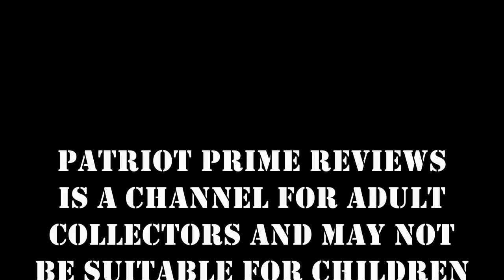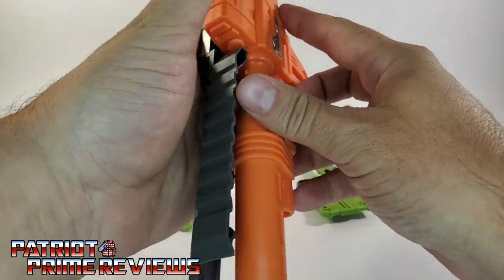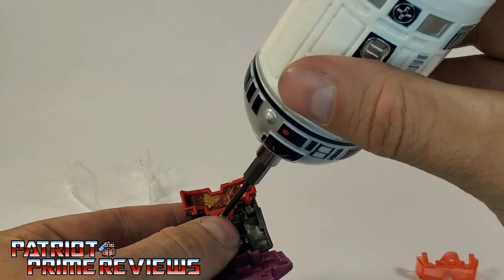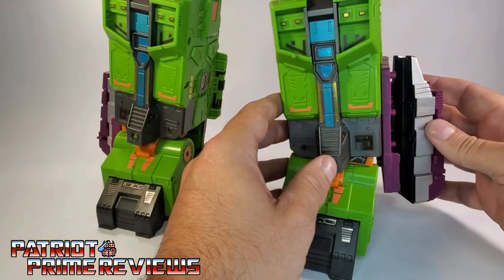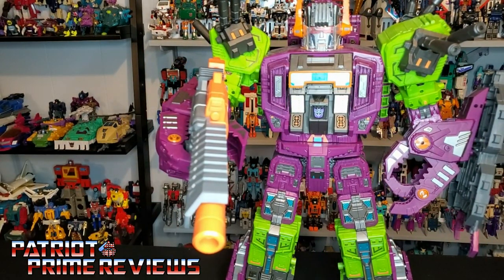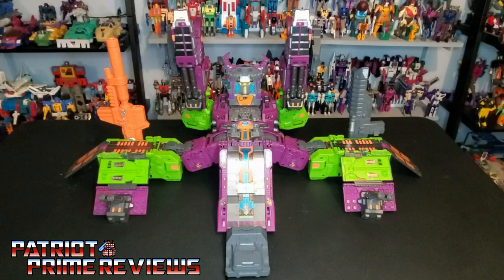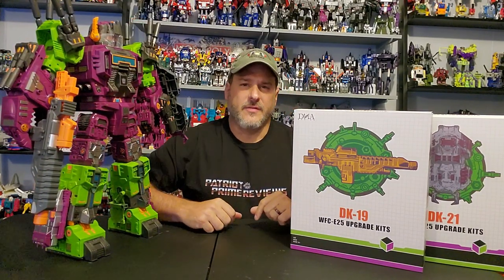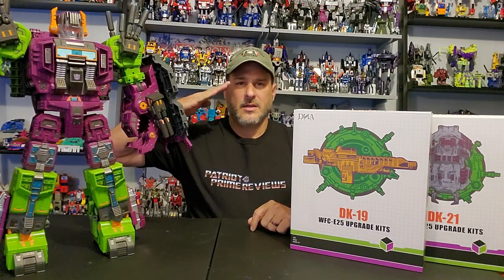Patriot Prime Reviews DNA Designs DK-19 & DK-21 Upgrade Kits For Earthrise Scorponok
In this Review I take a look at the DNA Designs DK-19 & DK-21 Upgrade Kits for WFC Earthrise Titan Class Scorponok